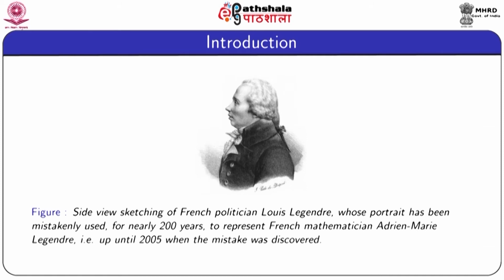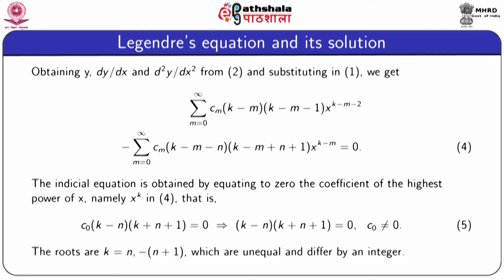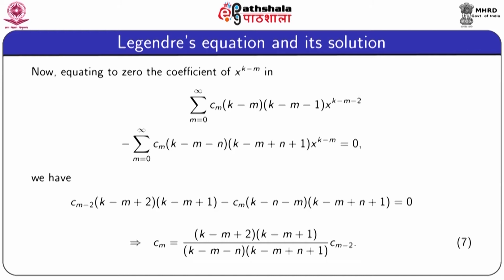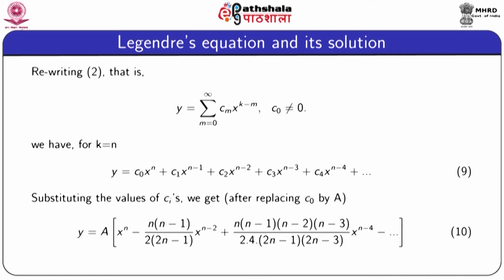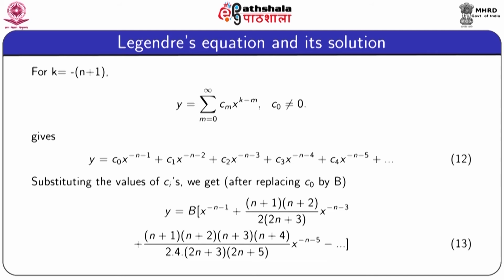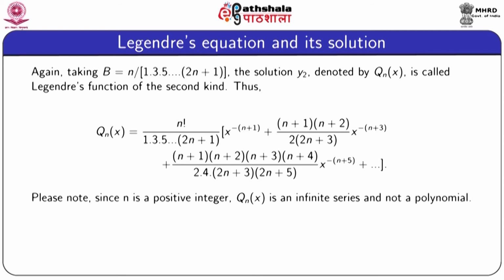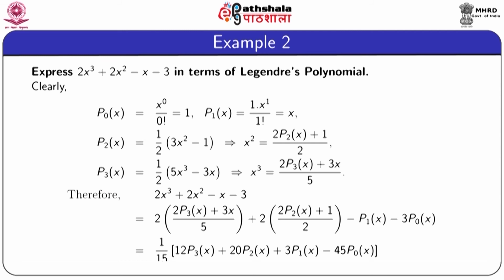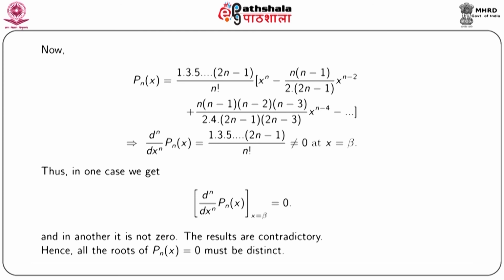Legendre equation and its solution